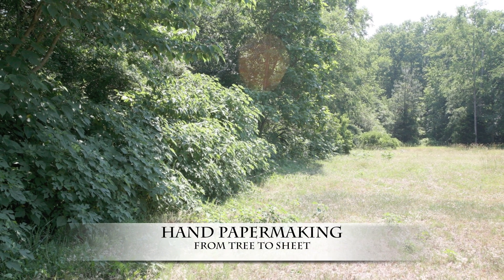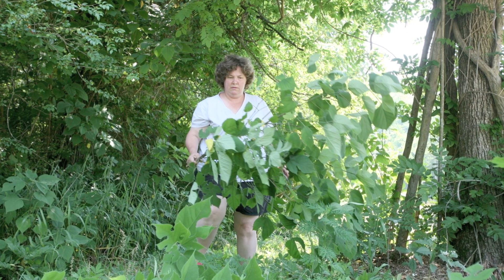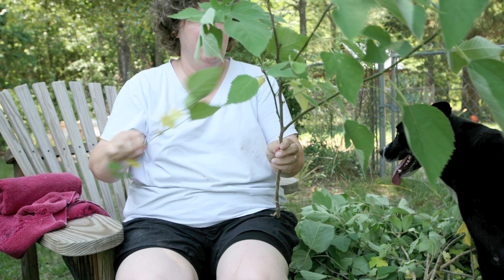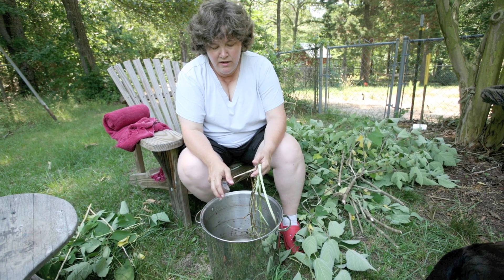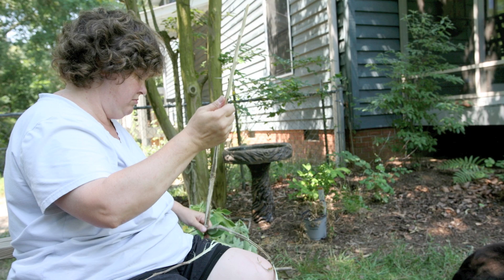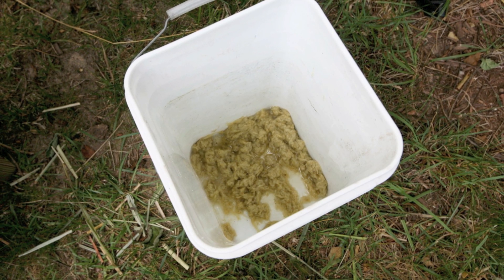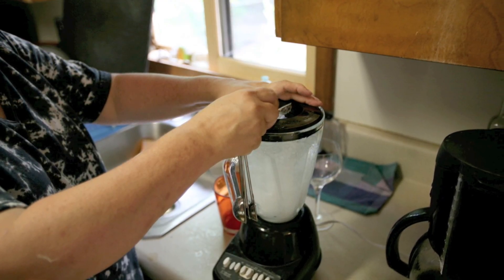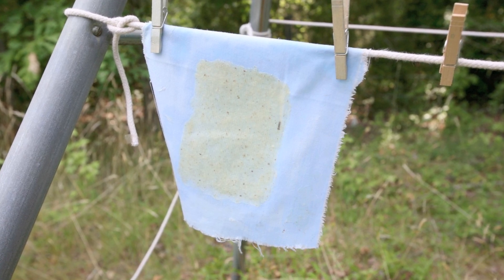Hand Papermaking from kozo (mulberry) in South Carolina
Karen Hall makes paper by hand directly from the plant. Paper mulberry (Broussonetia papyrifera) is a common bast fiber used throughout the world for handmade paper. It was one of two mulberry species imported into South Carolina for the silk trade. Karen walks us through how to make paper by stripping the bark (inner and outer) from small stems of mulberry. For teachers hoping to include this in science classes OR for artists hoping to understand what they are using, the video includes an explanation of anatomy and chemistry of the fiber. Filmed in the Upstate of South Carolina. for a flowchart for paper making and a list of favorite plants for paper making.